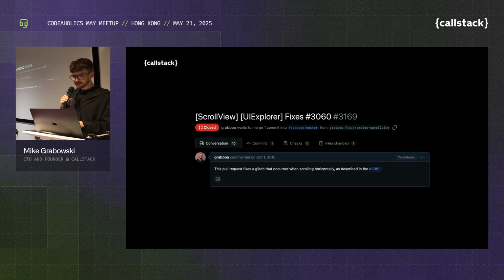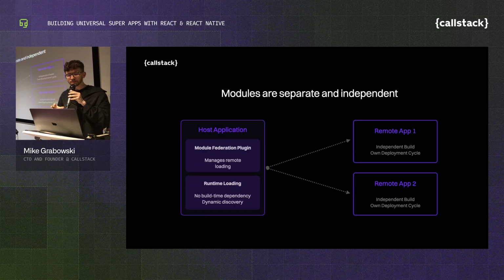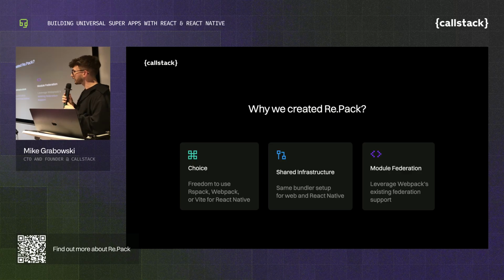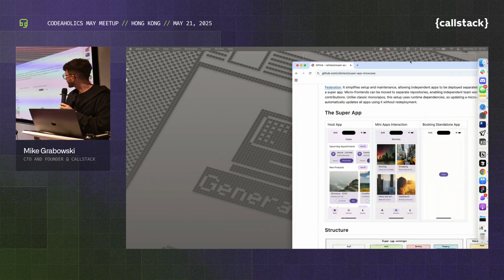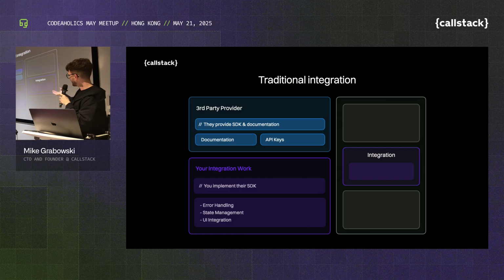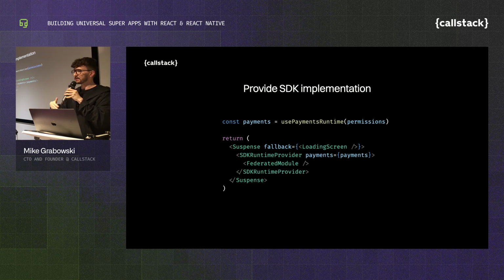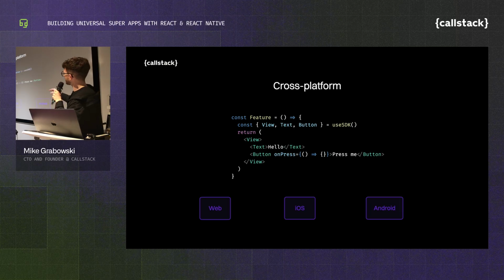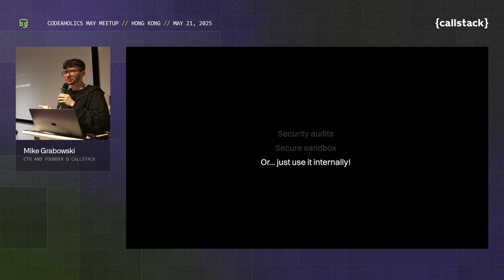Building Universal Super Apps With React & React Native | Codeaholics Meetup, May 2025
Super apps are the future—but what happens when you try to build them on mobile?

In this talk, Callstack CTO Mike Grabowski ) explains the architectural challenges of building modular, dynamic apps using native technologies—and how Re.Pack bridges the gap. You’ll learn how React Native’s JavaScript runtime unlocks flexibility the web takes for granted, and why Callstack built Re.Pack to support Module Federation in mobile environments.

📦 Why Metro falls short for super app needs
📱 What makes React Native uniquely capable
🔧 How Re.Pack brings Webpack/Rspack-style flexibility to mobile
🚀 How to deliver native UIs without sacrificing dynamic features

If you’ve struggled with dynamic code loading, platform-specific UX, or mobile modularization, this is for you.